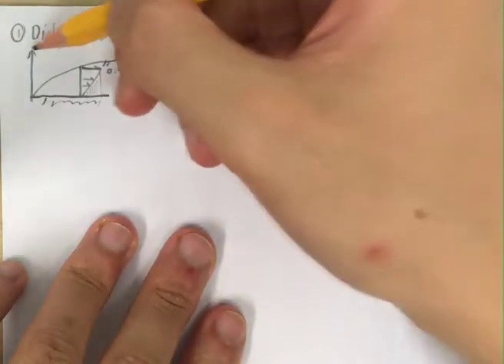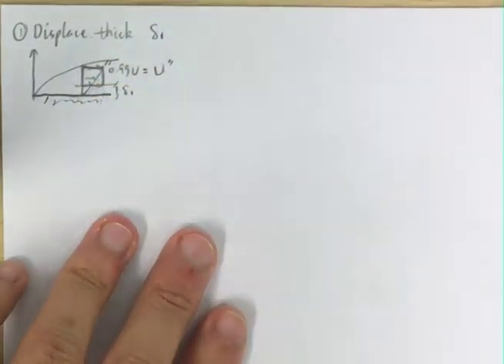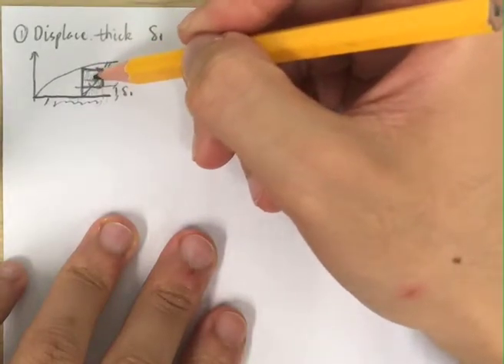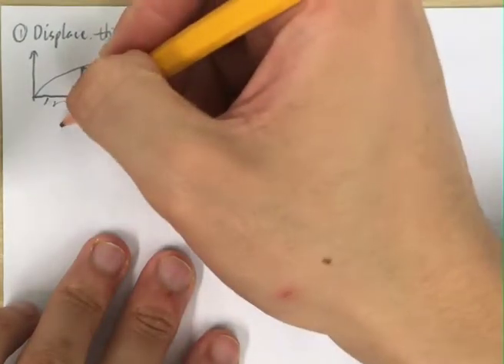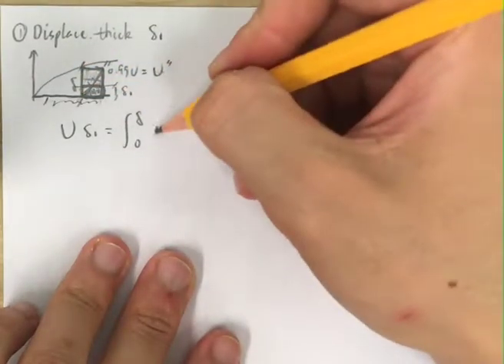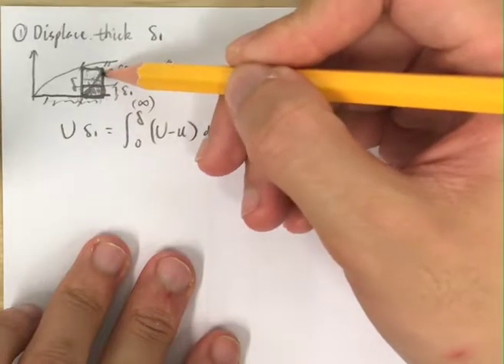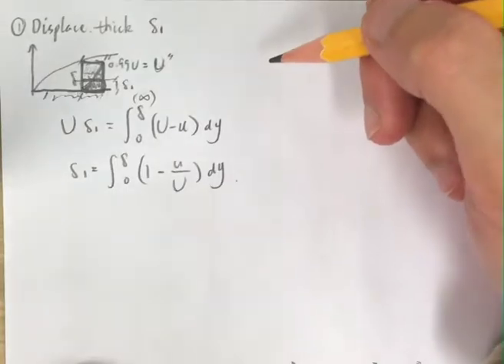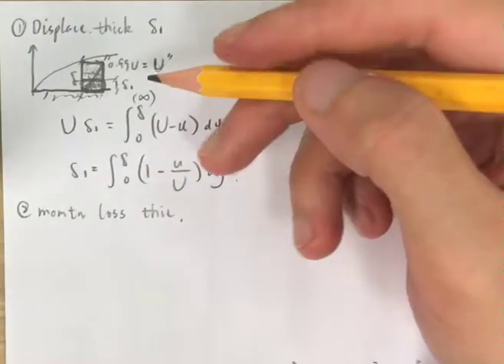036 displacement thickness